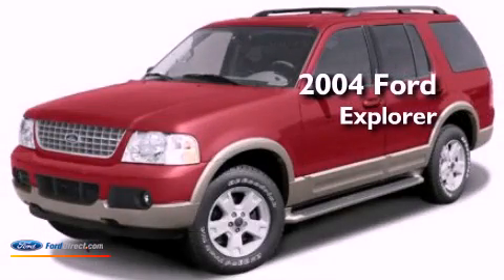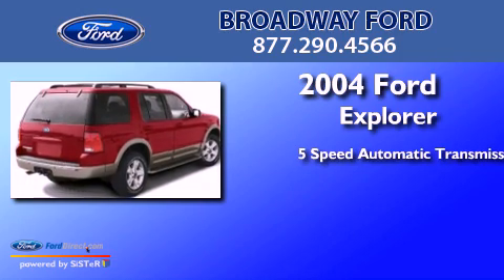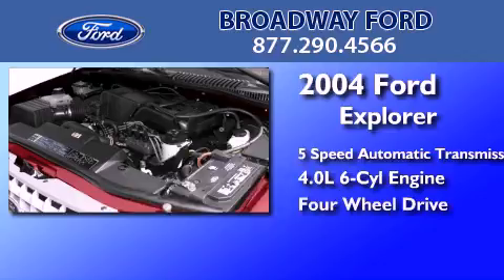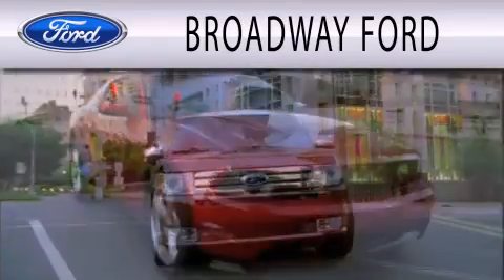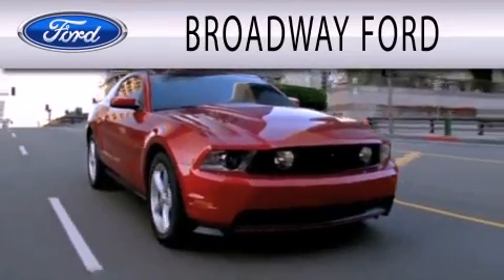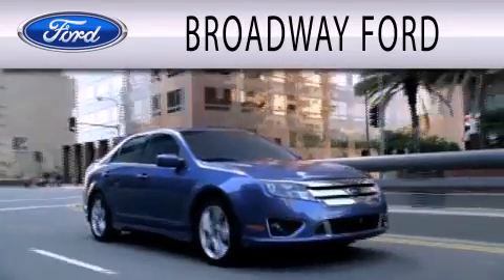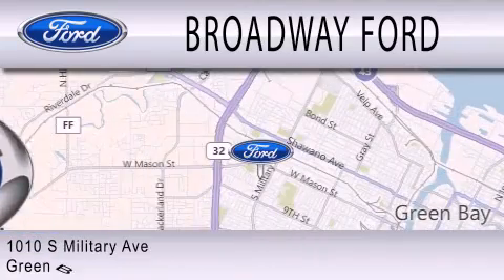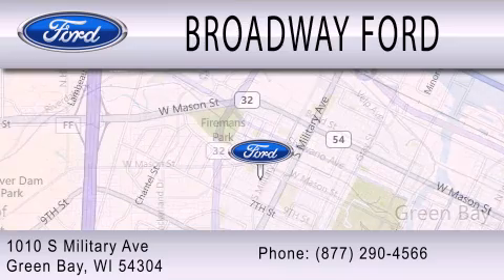2004 Ford Explorer Green Bay WI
Year : 2004
 Make : Ford
 Model : Explorer
 Engine : 4.0L V6 12V MPFI SOHC FLEXIBLE FUEL
 Trans . : 5-SPEED AUTOMATIC
 Exterior : MINERAL GREY CLEARCOAT METALLIC
 Miles : 81,000

 Stock : M10483A

 1010 South Military Ave.